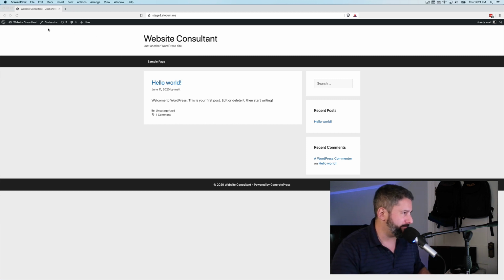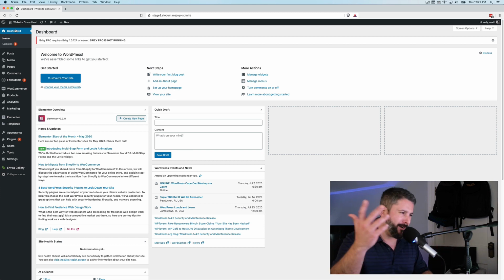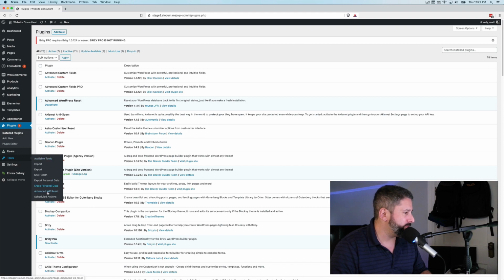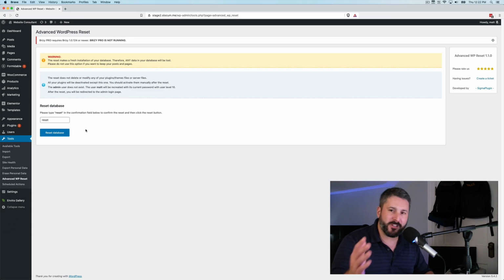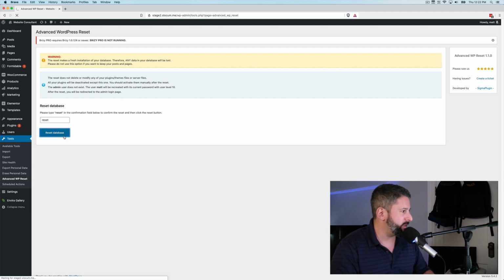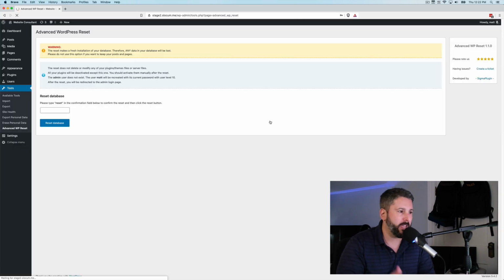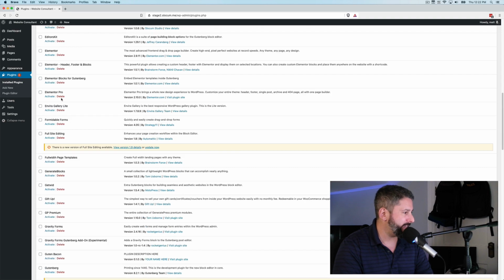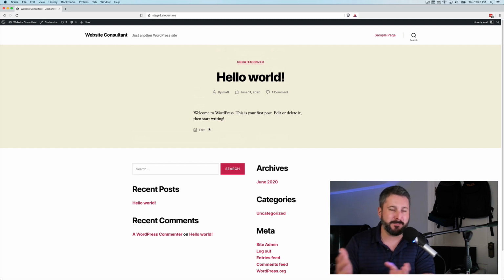Reset WordPress database in one click! 💥 | Advanced WordPress Reset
The plugin I use the most is called Advanced WordPress Reset. It wipes my testing WordPress site clean in one click. I use it after activating a ton of different plugins before moving on to a new tutorial. Warning: Yes, this will wipe your WordPress site -- make backups!!